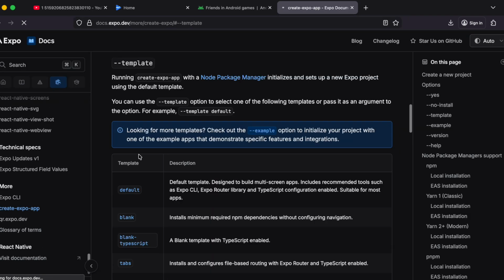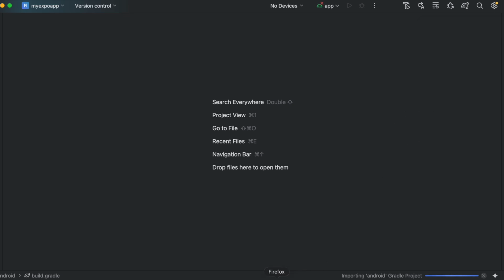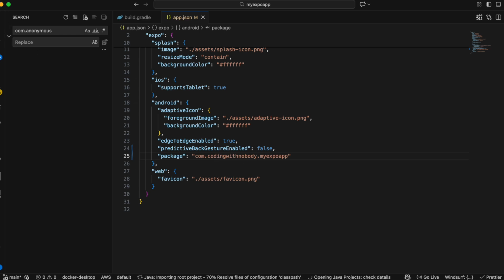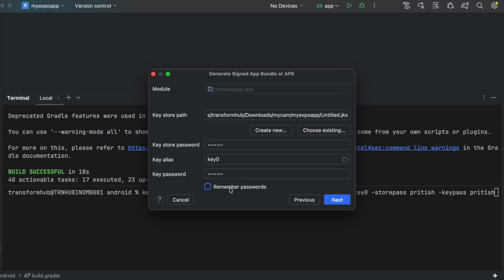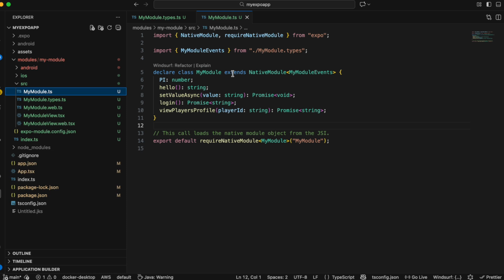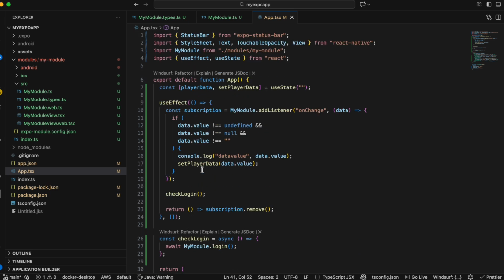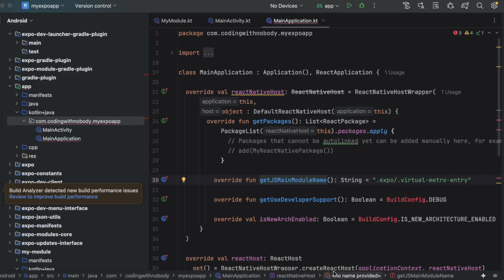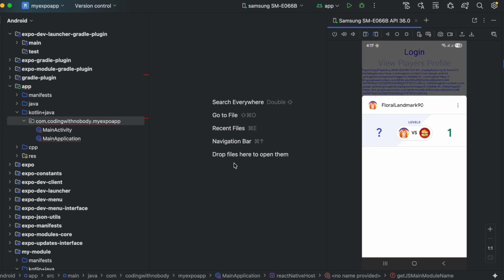How to View a Player’s Profile using Google Play Game Services in Expo React Native for Android